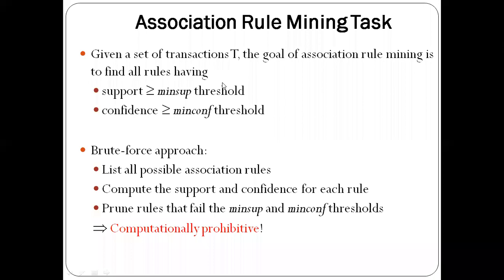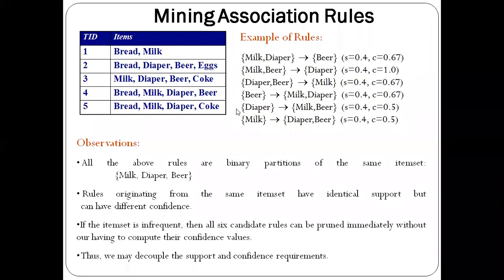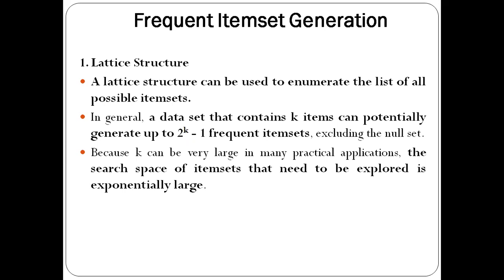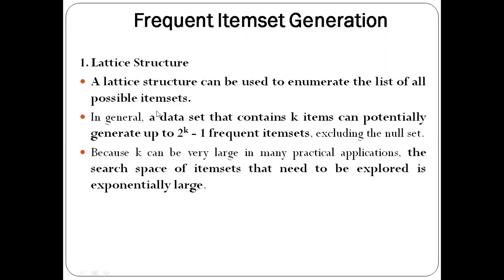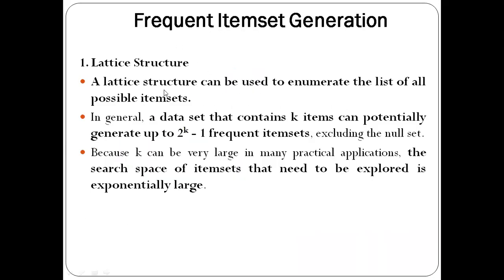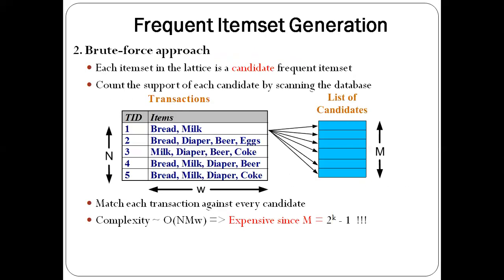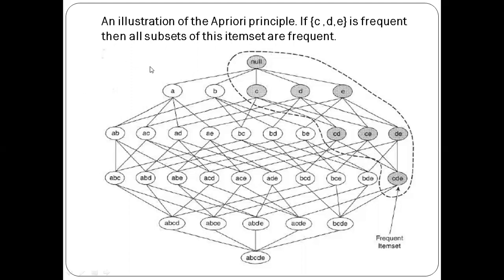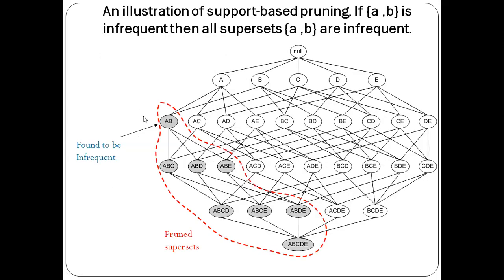Association Rule Mining Task, Frequent Itemset Generation Methods